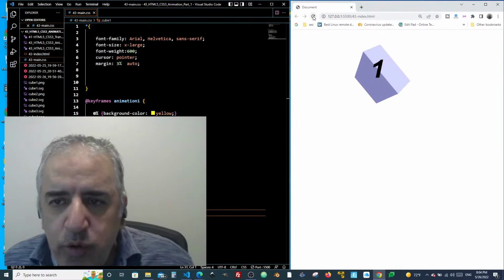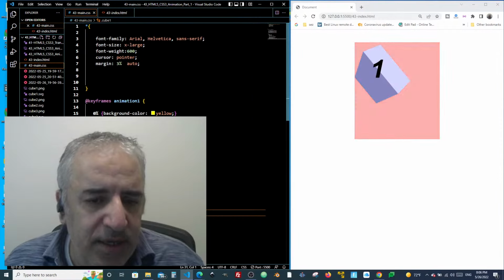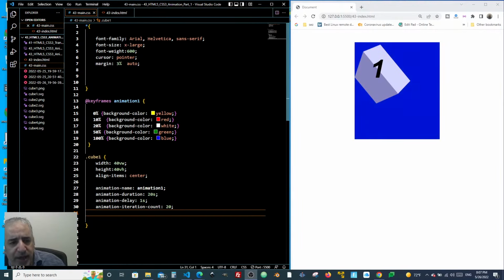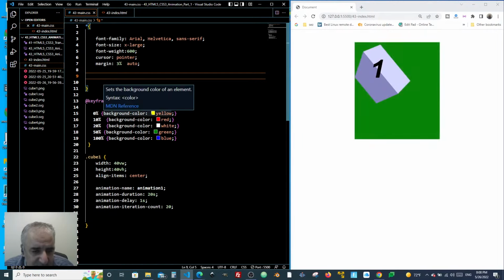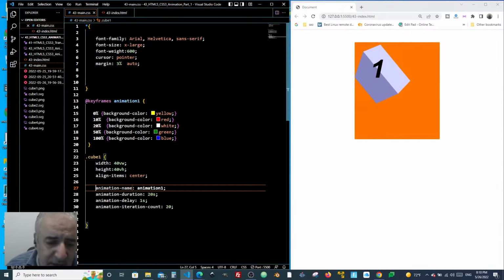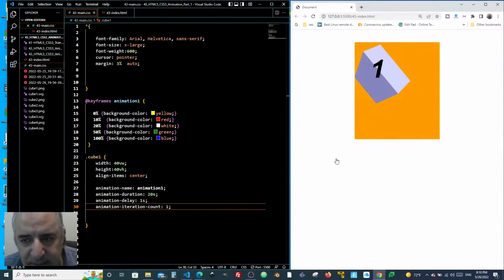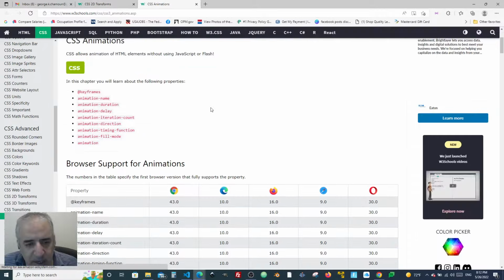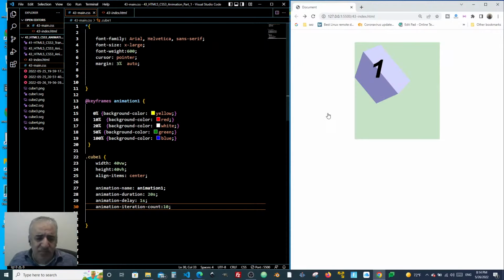How to use CSS3 Animation for HTML5 element. Part-1.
In this video, I will cover the basic principle of animation in CSS3.

You can obtain the training material I'll use to achieve the presentation in this video by two ways:

(your purchase includes one-hour free training by me valid for 30 days after the purchase).  After you purchase, setup an appointment here

Thanks,